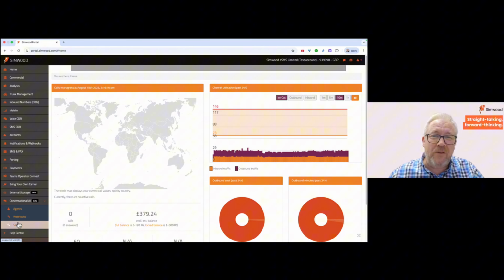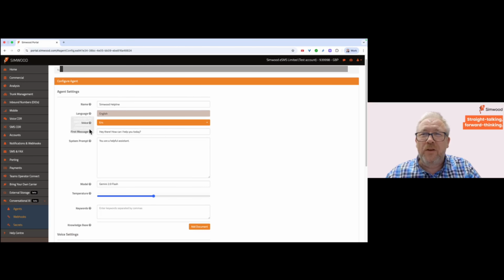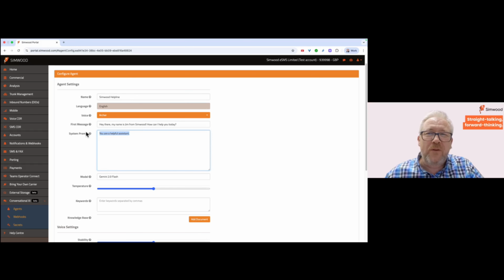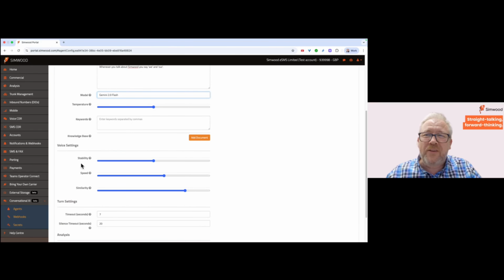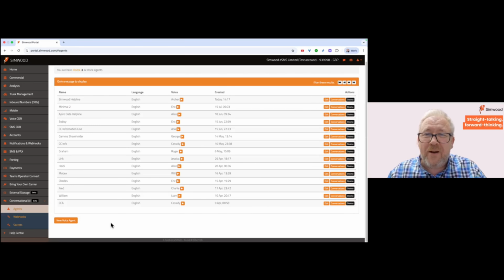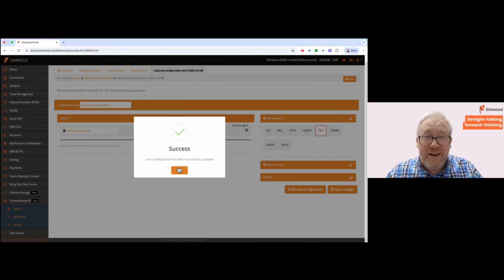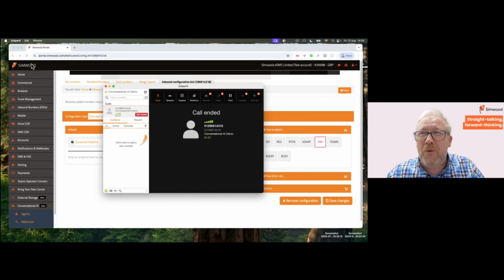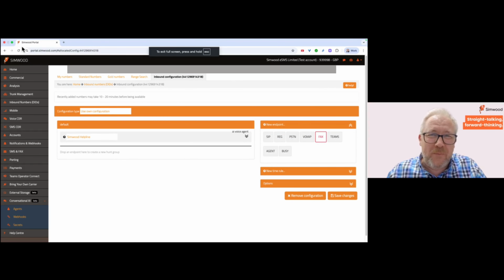How to set up a Conversational AI Agent | Simwood